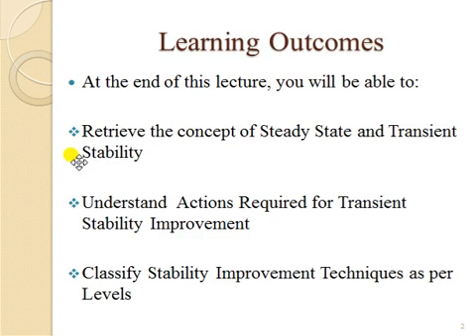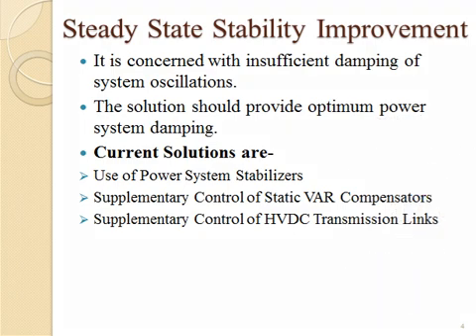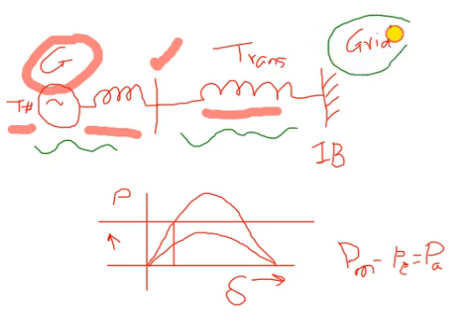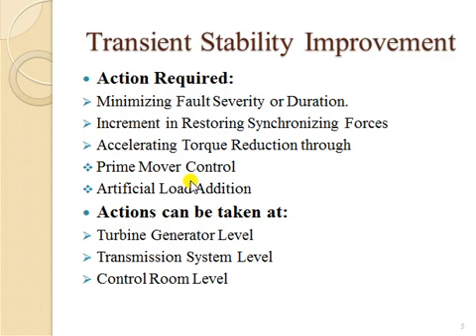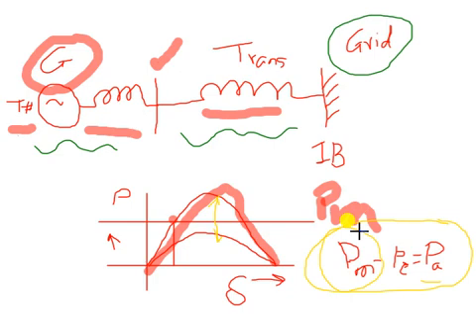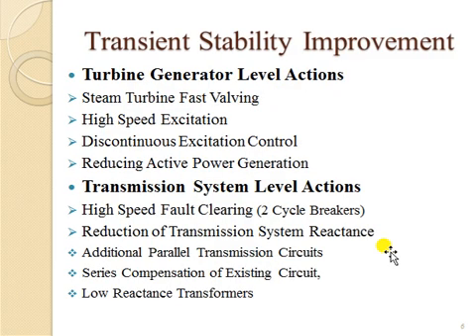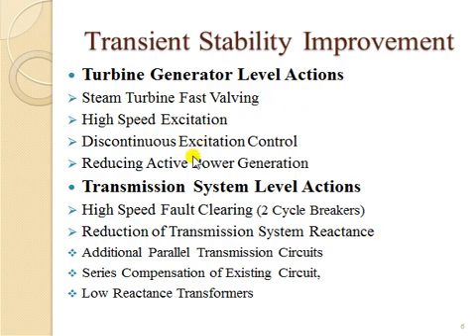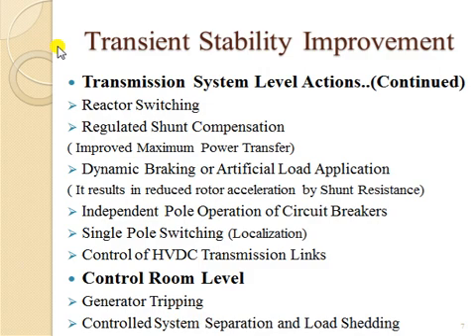Methods of Power System Stability Improvement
This video discusses methods of stability improvements related to steady state and transient stability of power systems.